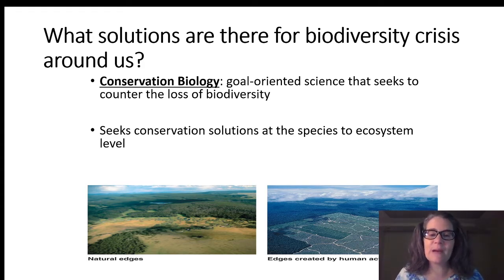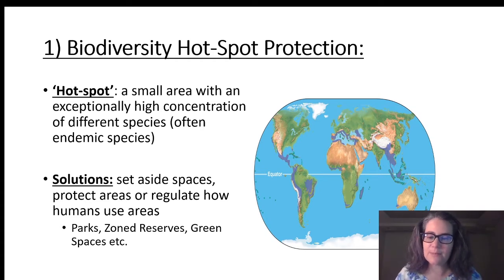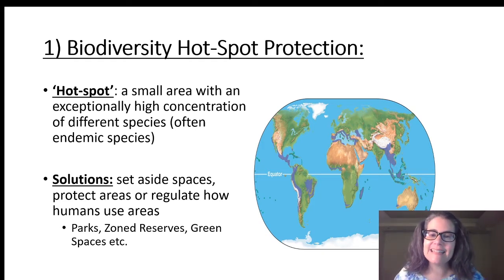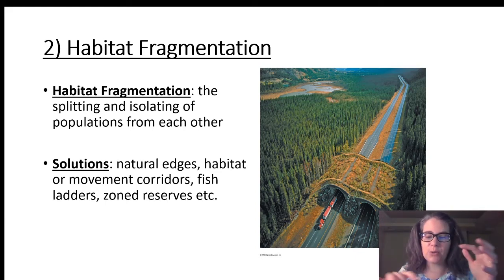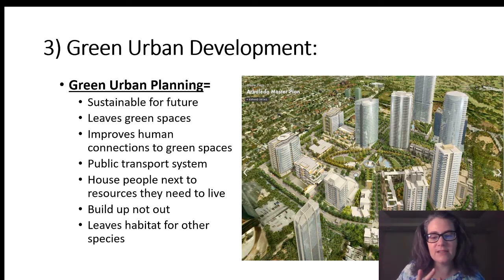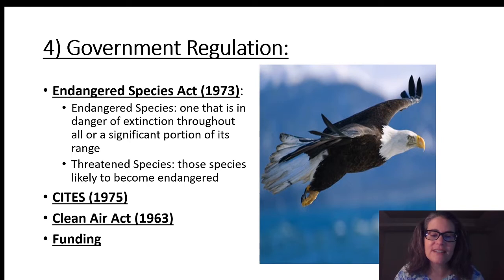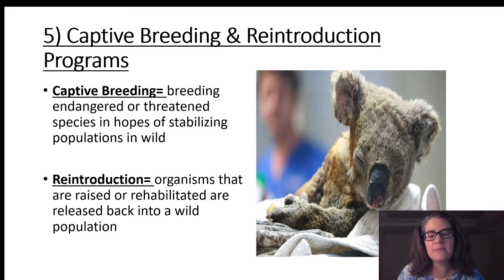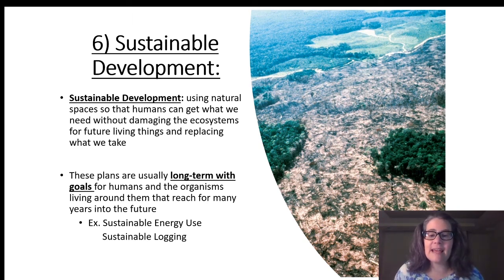Tea Time with Lisa: Conservation